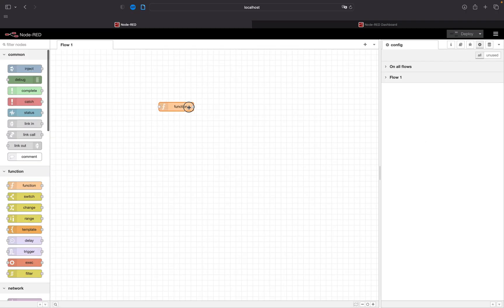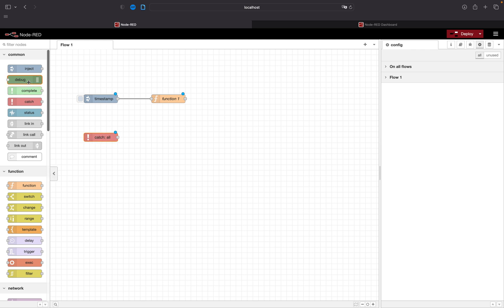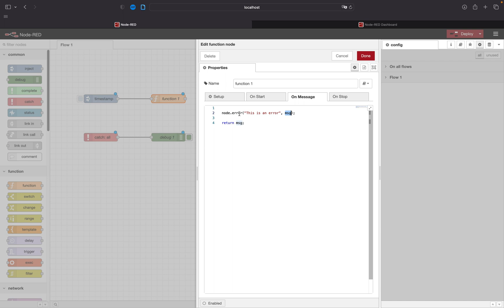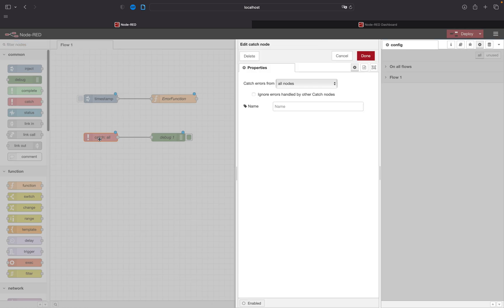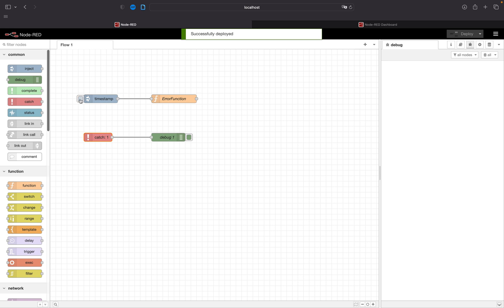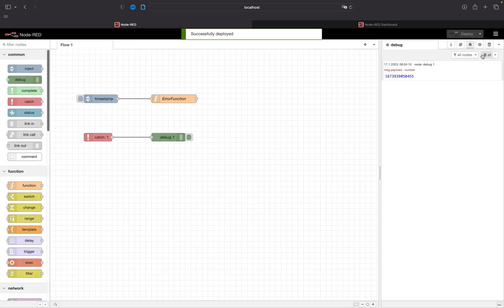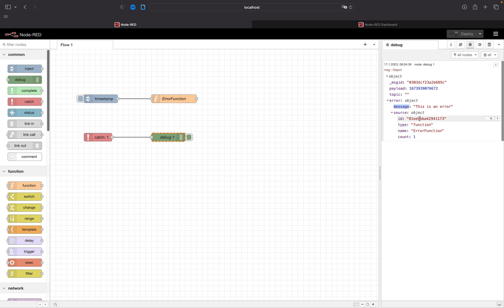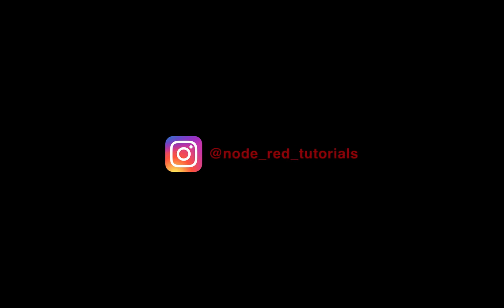Catch Function Errors in Node-Red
Learn how to Catch Function Errors in Node-Red

0:00 Introduction
0:22 Function
0:35 Catch
2:51 Error Source
3:20 Outro